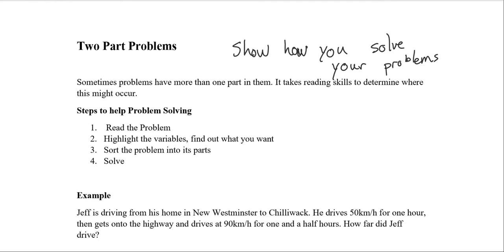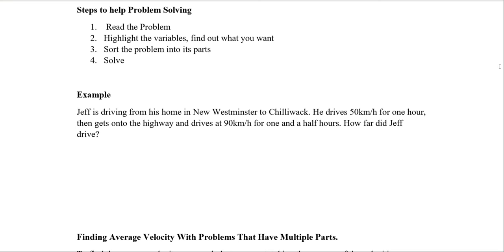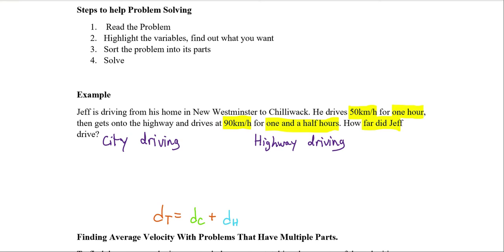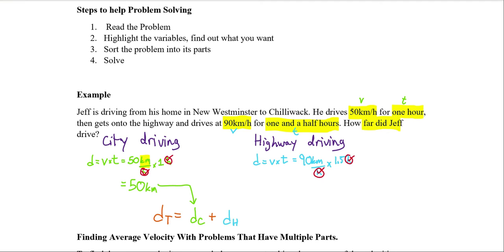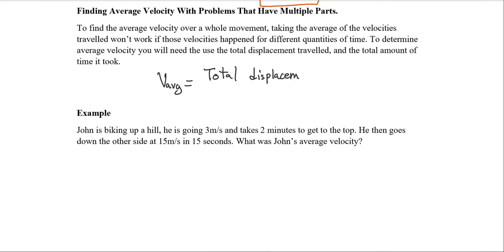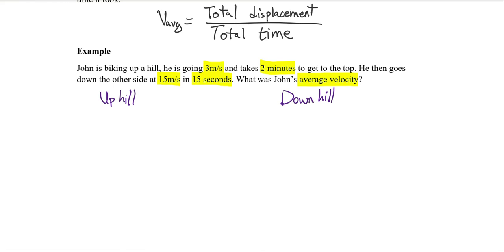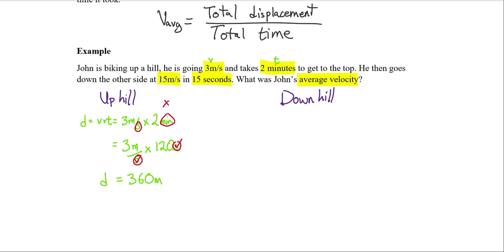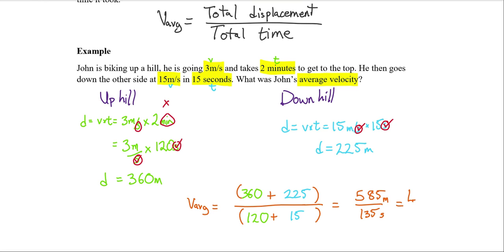Solving Two Part Problems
This video introduces solving problems that can take more than one step to solve.